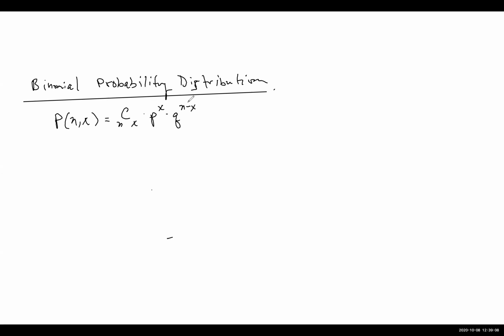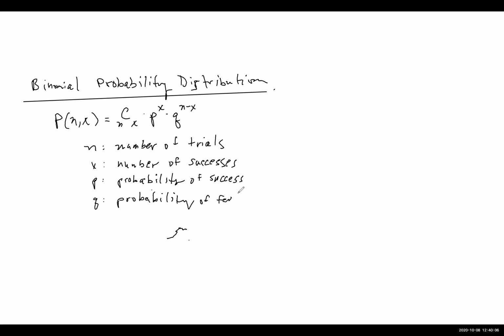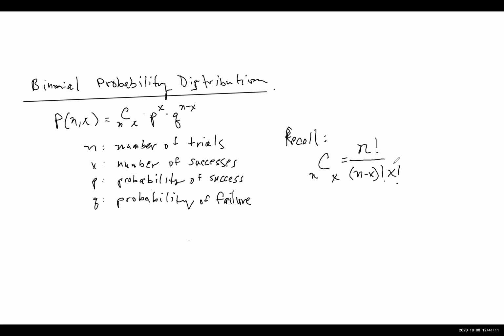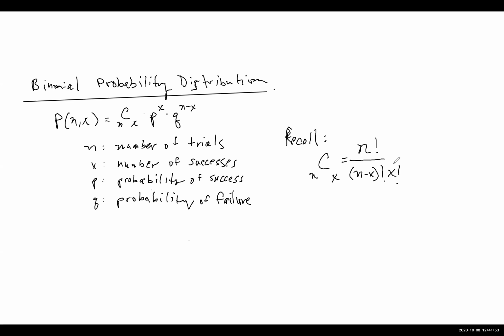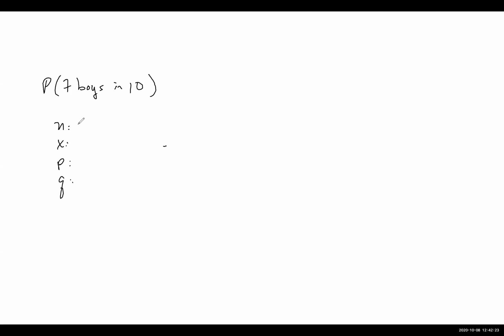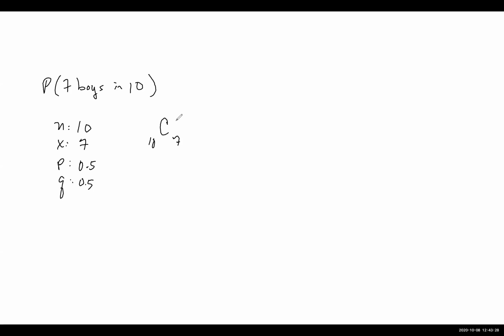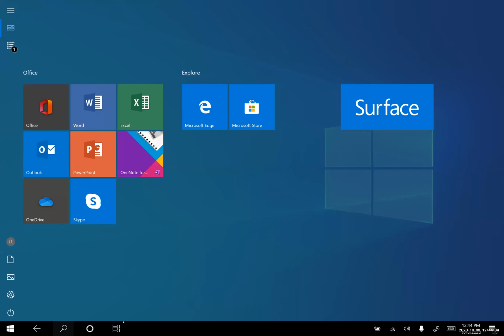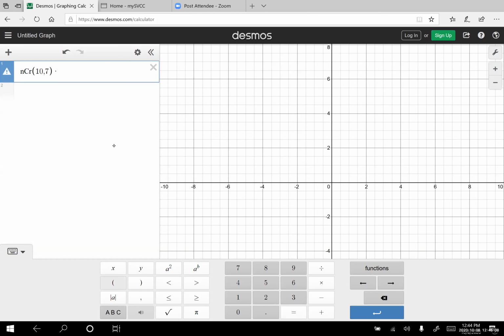Discrete Probability Distributions: Calculating Binomial Probabilities